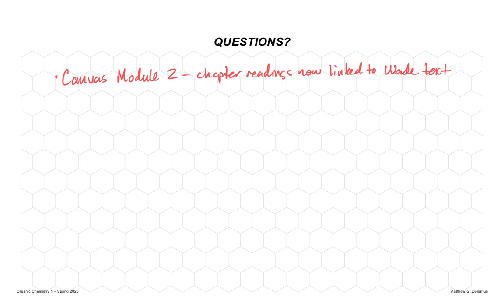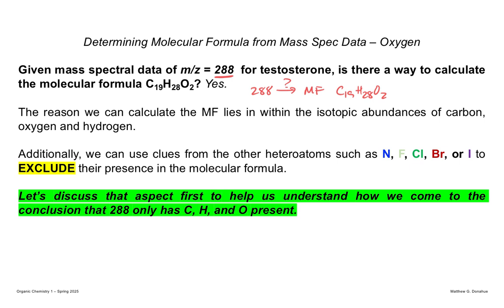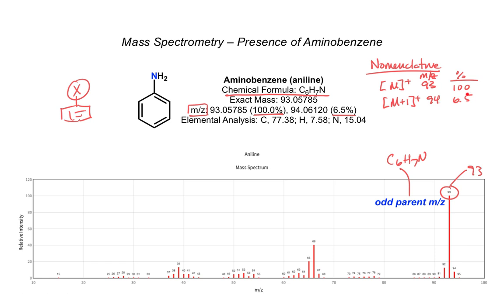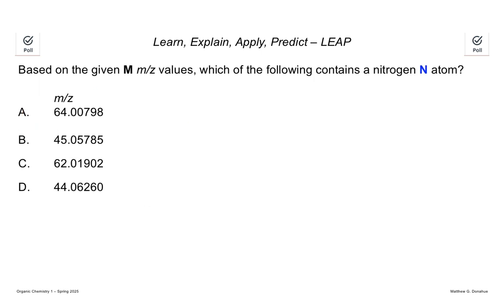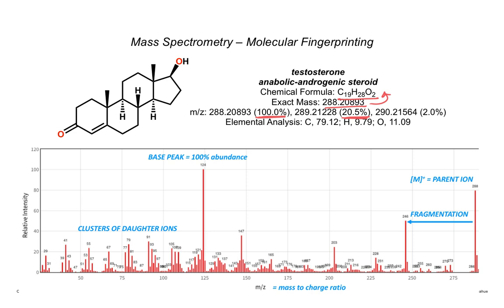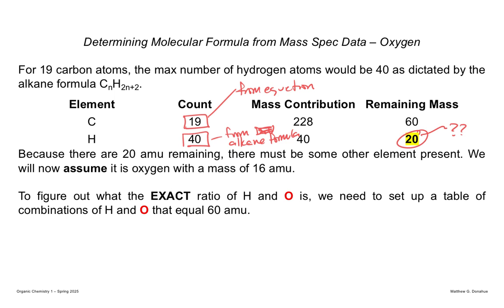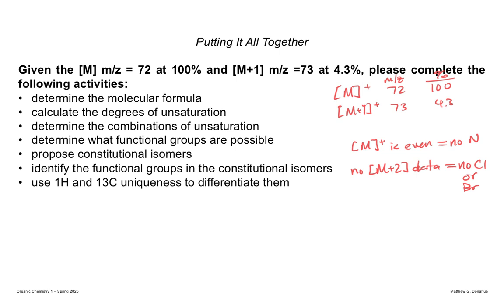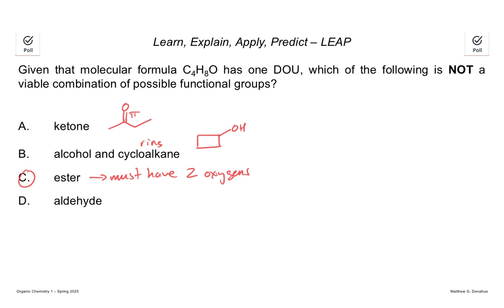2025S CHE255 M2L2 20250212